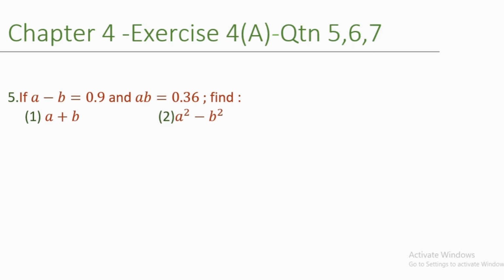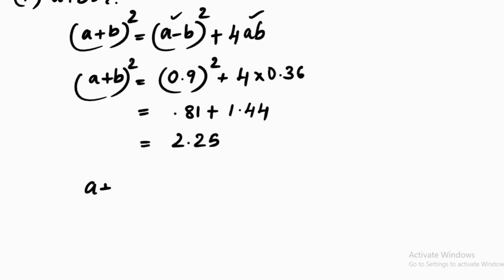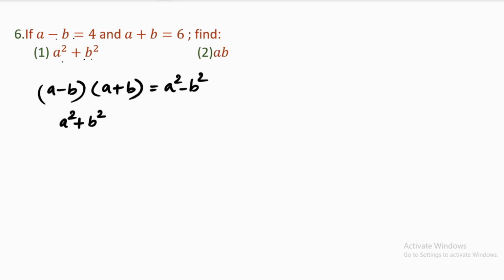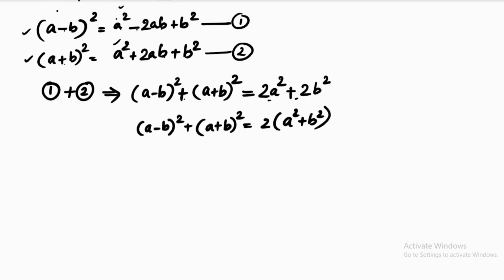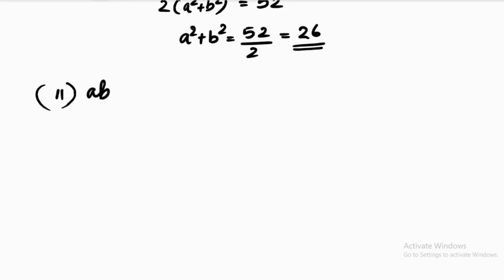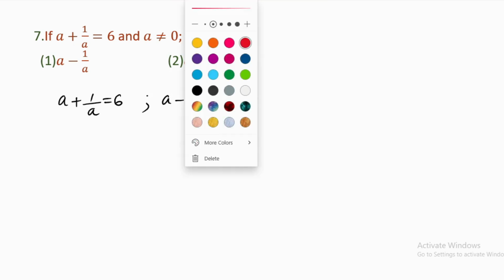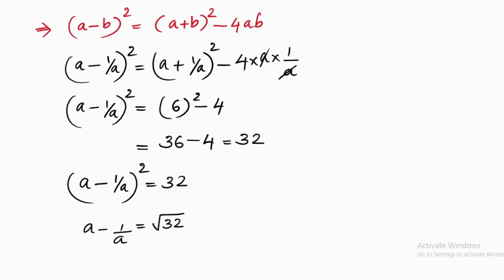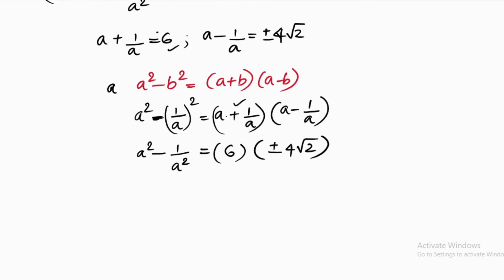Chapter4-Exercise 4(A)-Qtn 5,6,7-Class 9-Selina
Class 9-Selina-Chapter 4-Expansions-Exercise 4(A)-Qtn 5,6,7